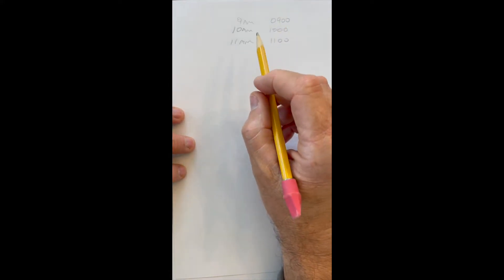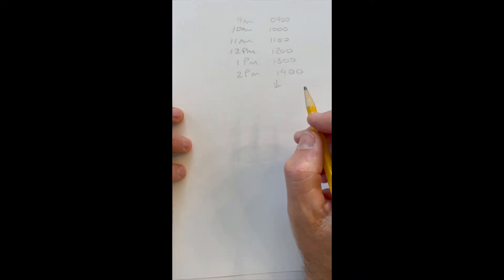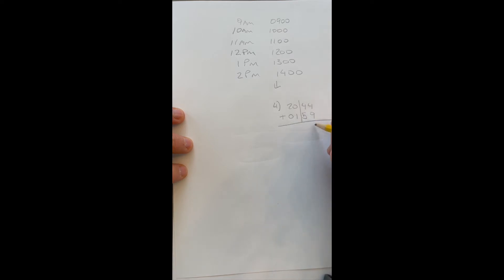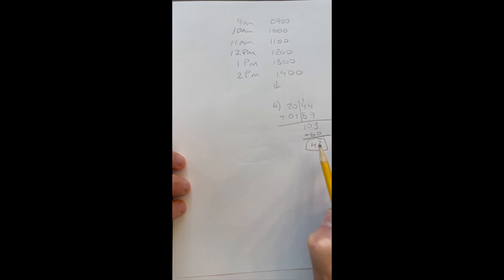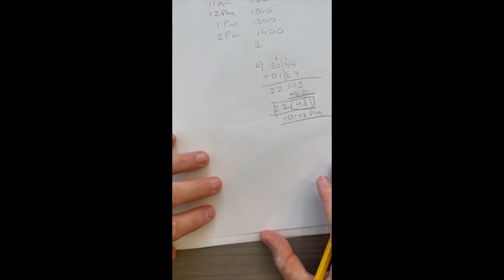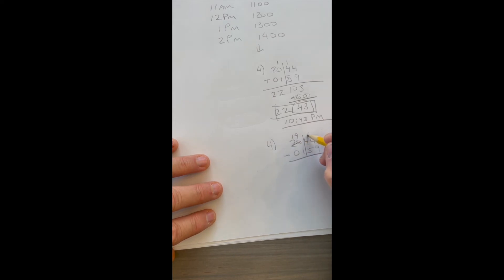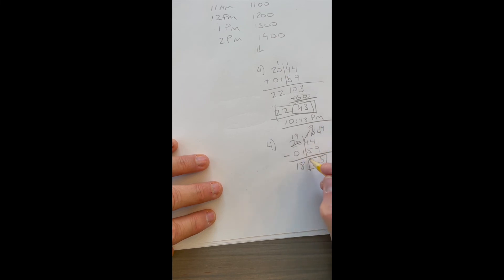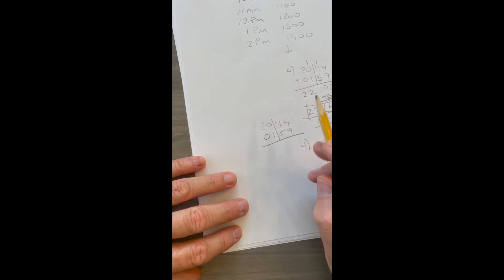Adding Subtracting Military Time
Quick video on adding and subtracting military time